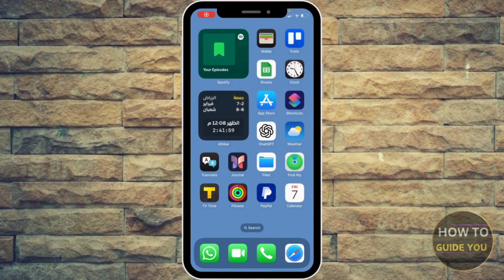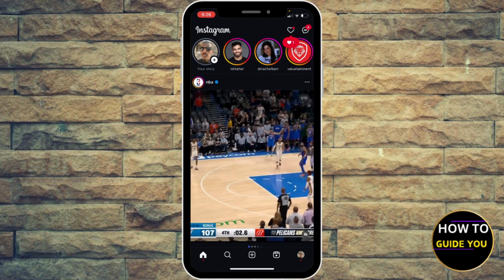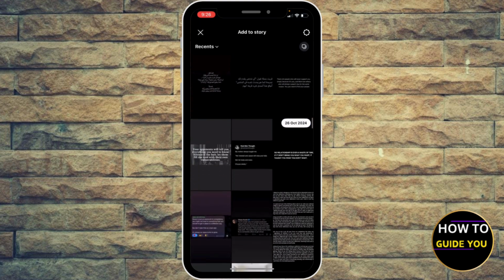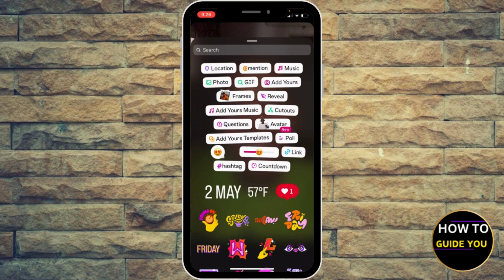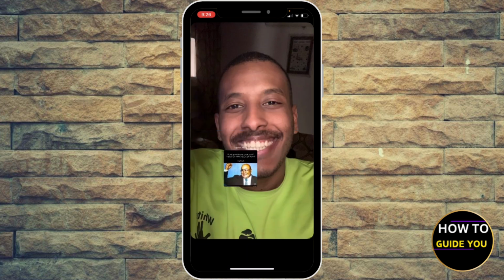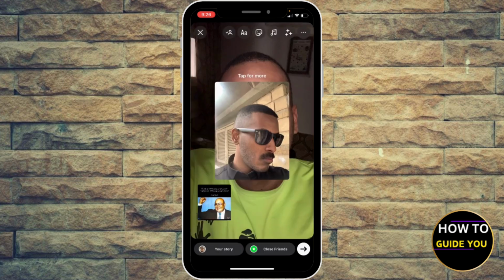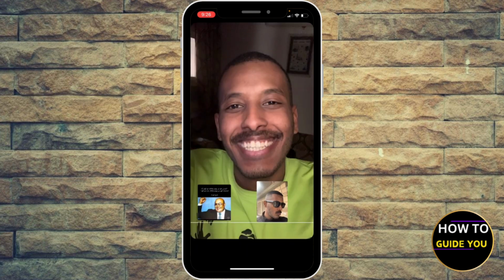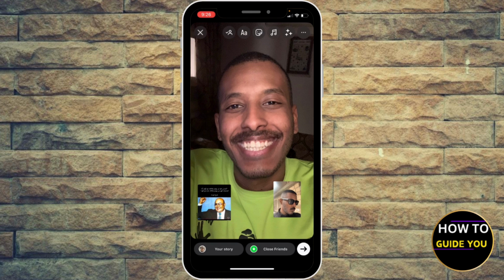How To Add Multiple Photos To One Instagram Story Android (Updated) (2026)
How to add multiple photos to one Instagram Story on Android. In this quick and easy tutorial, I'll show you how to upload multiple photos to your Instagram Story in just a few steps. Whether you want to create a collage or simply share more pictures at once, this method will help you do it effortlessly. Watch the video to learn how to add multiple pictures to one Instagram Story and make your posts more engaging!